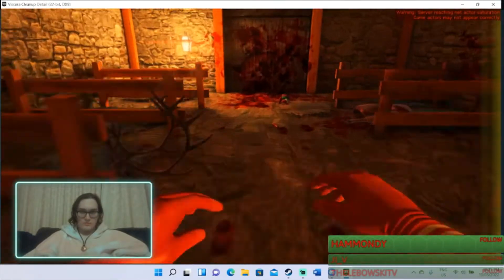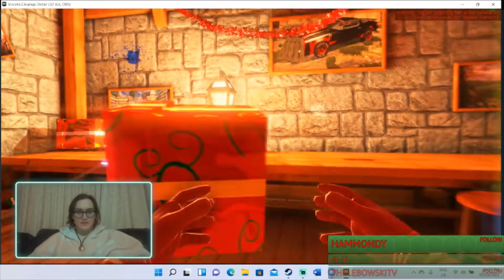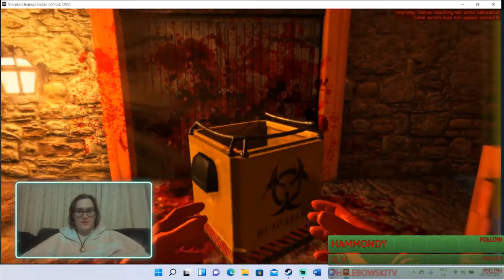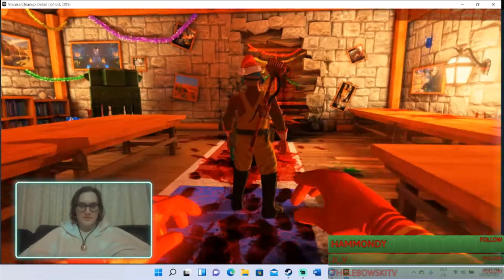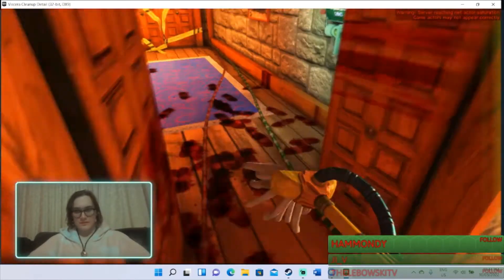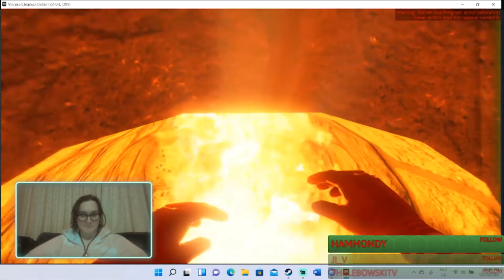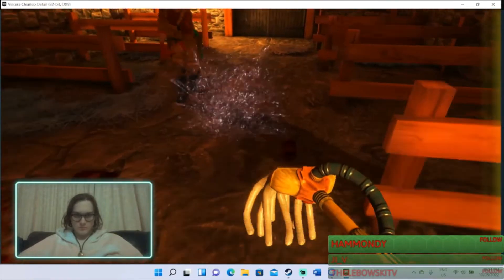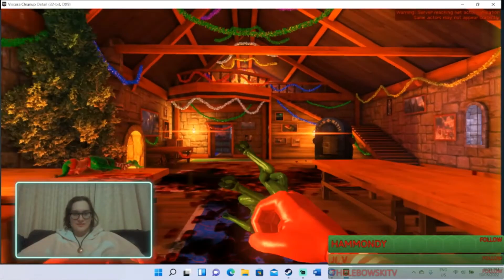Got to clean up for christmas, what do you mean we're in march? Part 3 ft. vitalstraw12 - BrandonJMT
Santa has been naughty, now Vitalstraw12 and BrandonJMT must clean up his mess.
Viscera cleanup detail gameplay